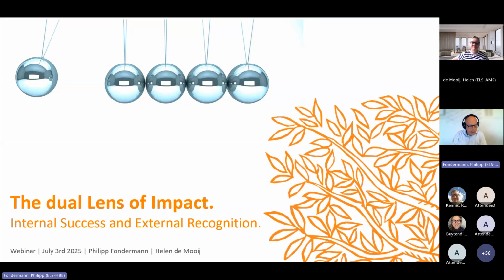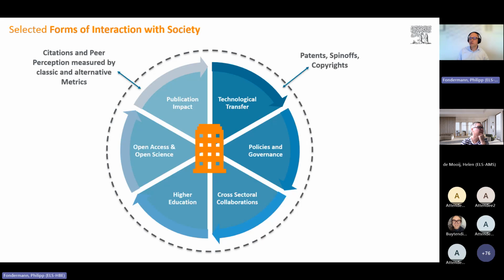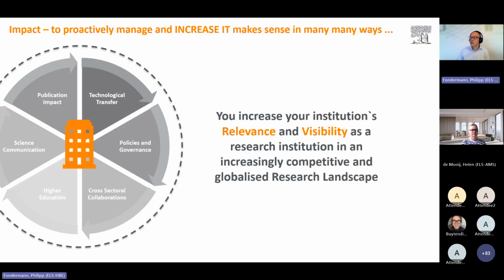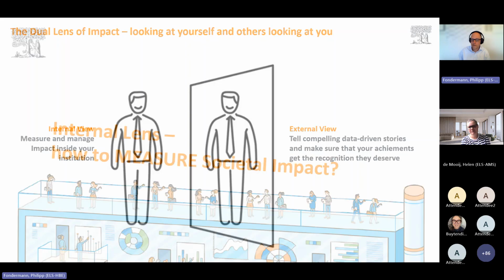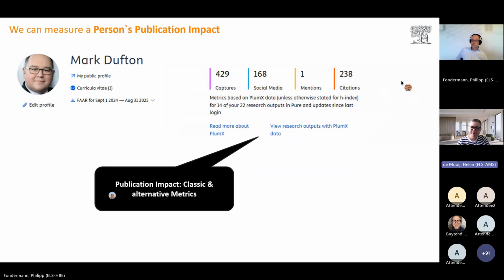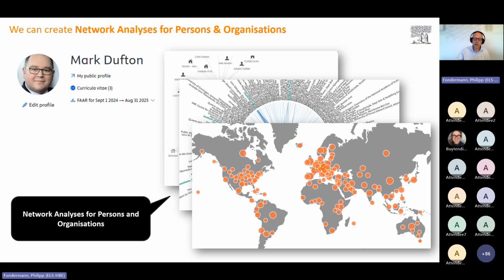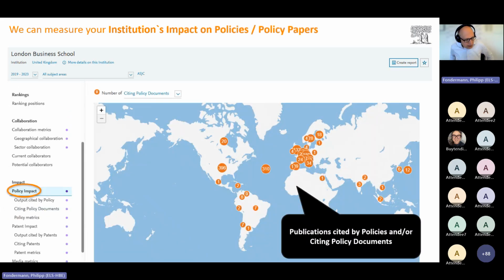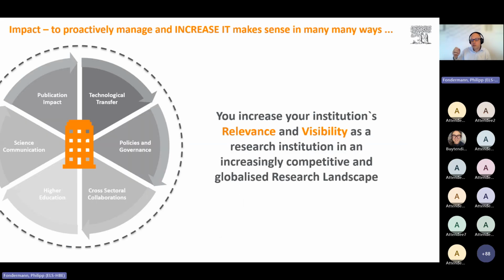The dual lens of the visibility of impact Internal success and external recognition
The webinar focused on the critical importance of measuring, managing, and showcasing (societal) impact within an increasingly competitive research environment. Helen de Mooij and Philipp Fondermann emphasized that impact goes beyond traditional citation metrics, encompassing broader societal contributions such as policy influence, collaboration, and alignment with Sustainable Development Goals (SDGs). Using real-world examples, the session demonstrated how Elsevier’s research intelligence tools SciVal, Pure, Impact AI and Interfolio enable institutions to capture a comprehensive view of research activities and translate them into compelling, data-driven academic lifecycle management as well as impact narratives.

Agenda:
- Everyone is talking about impact - but what is impact actually?
- Why and which specific way does all of this matter?
- How to proactively manage and increase impact?
- Internal lens - how to measure societal impact?
- External lens - how to report on societal impact?
- External lens - how to showcase societal impact?
- Summary and takeaways
- Q&A